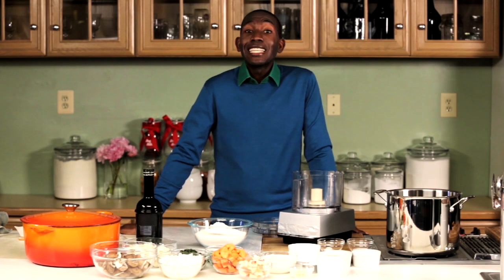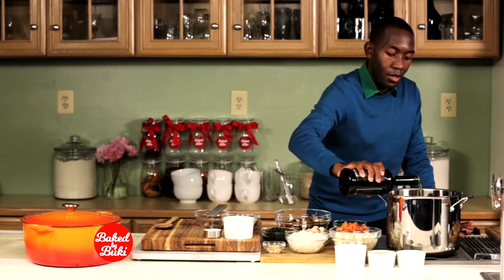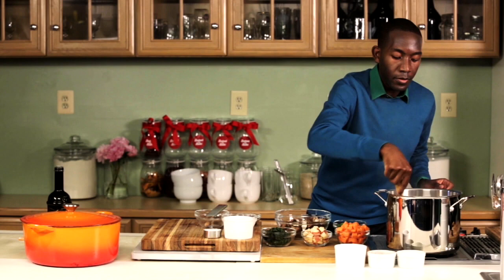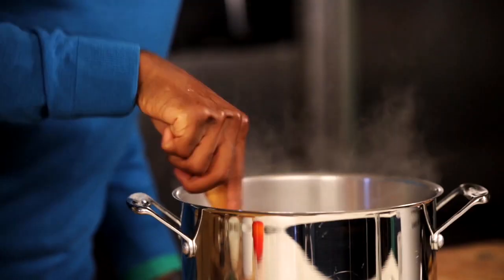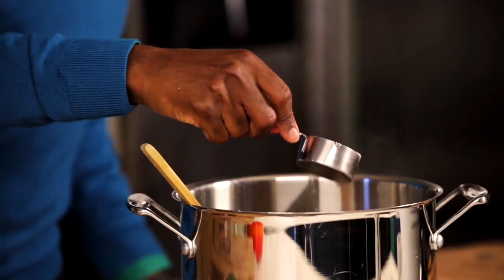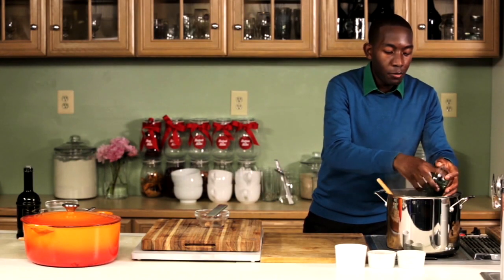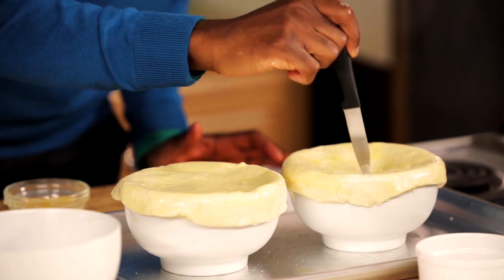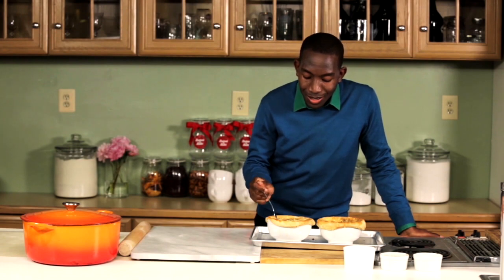Baked by Buki 's Veggie Pot Pie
Make your mom proud by eating your veggies — all at once — with this ultimate pot pie from Create Cooking Challenge 2017 winner Buki Elegbede. Recipe @